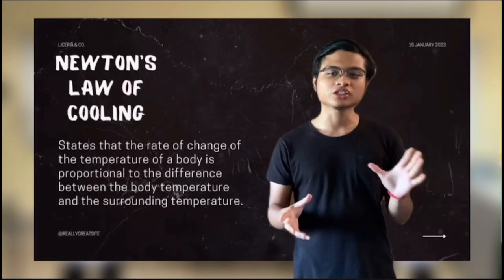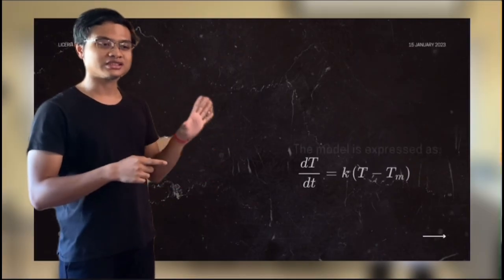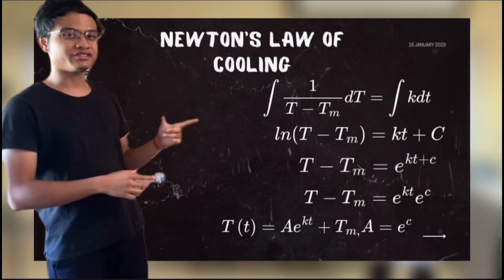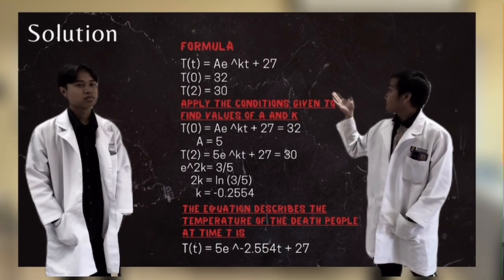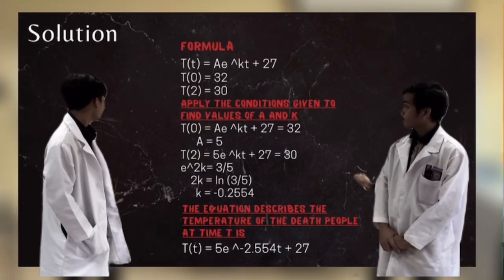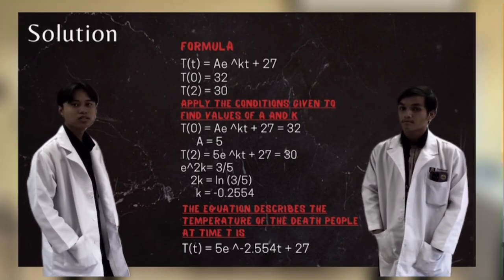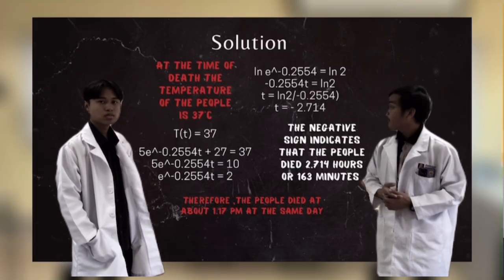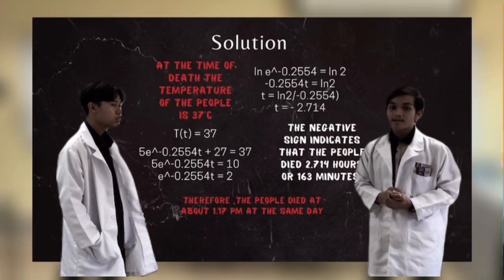MAT300 Group Assignment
PROGRAMME CODE: CDCS143
COURSE CODE: MAT300
COURSE GROUP: RCDCS1435D

PREPARED FOR:
MADAM KU AZLINA KU AKIL

PREPARED BY:
WAN JA’AFAR ALWI BIN JEFFRI JAR
MUHAMAD ISKANDAR BIN MOHAMMAD NAZIR
MUHAMMAD LUTFILLAH BIN MAHADZIR
MUHAMMAD ARIF DANIAL BIN ROSDI